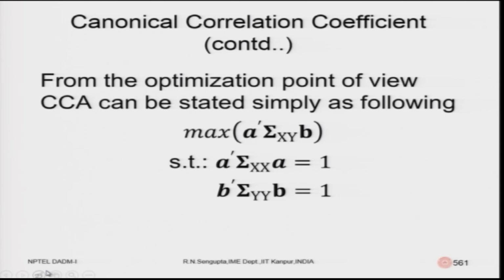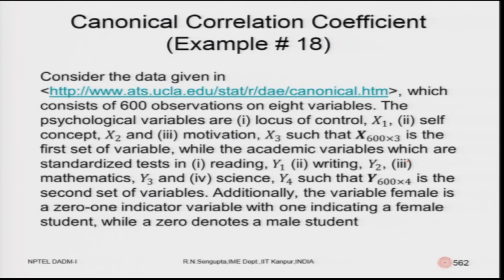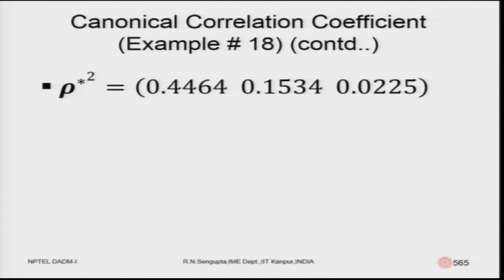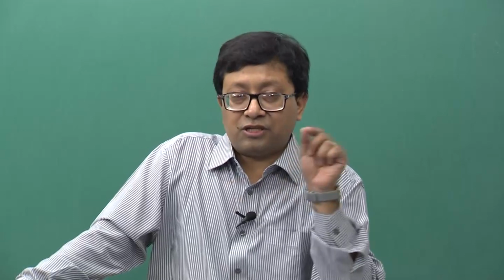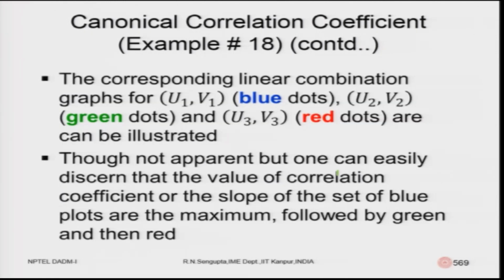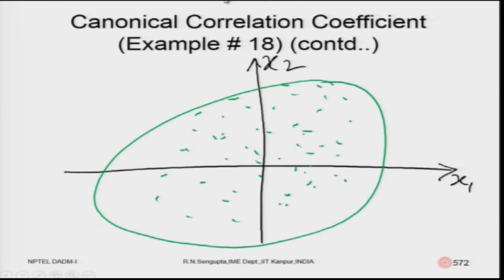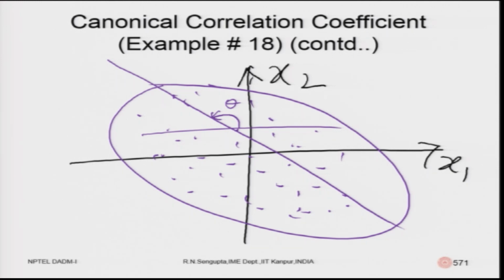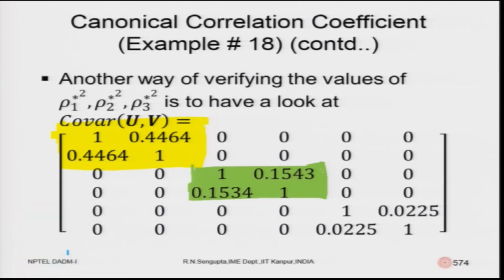noc18-mg33 Lec 56